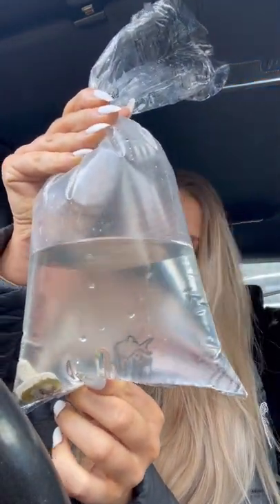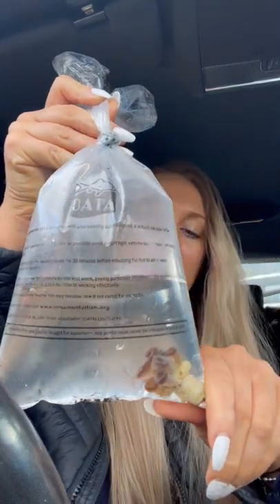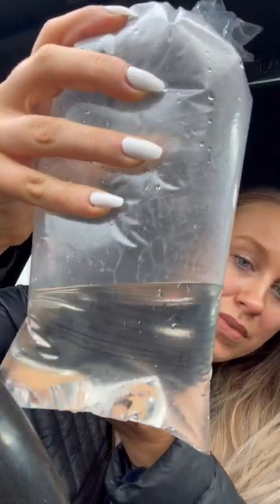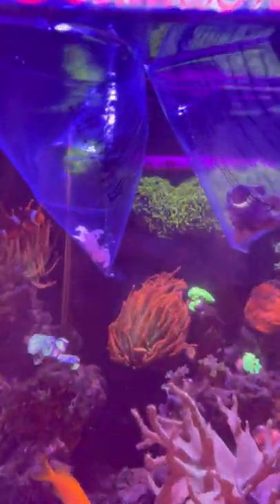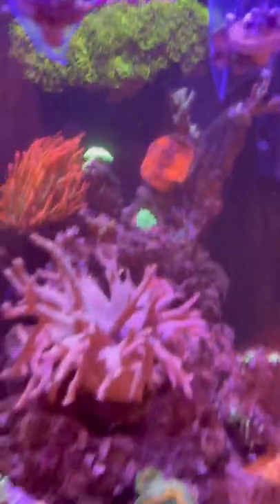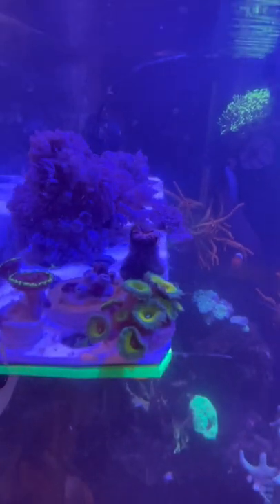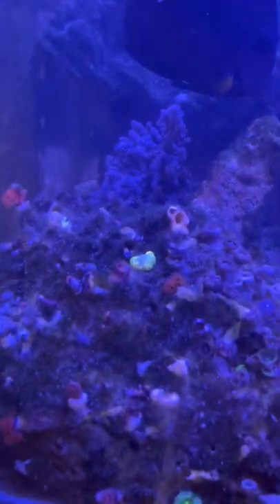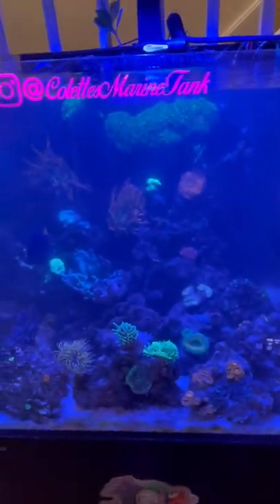New corals and a harlequin shrimp to eat my asterina starfish unbagging into coral reef tank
New Purchases

Harlequin shrimp and 3 zoa frags

Purchased at @justmarineaquatics

🇬🇧 UK Reefer💕🐠 🌈
Redsea Reefer 200Xl Deluxe included sump and Redsea LED90 Light 💡 @redsea.aquatics
Redsea Reefer 300 Protein Skimmer 💩
Return pump @sicceus 🚿
D-D H2O Ocean Pro 4 Doser💉
iPhone 12 Pro with @orphek.led Lens Kit 📸
Salt, Coral food, Fish Vitality, Elements and Carbon @quantumaquauk Powered 🚰🍭
Tested with @hannainstrumentsuk and Redsea kits 🧪
Nero 3 Wavemaker x2 @aquaillumination 🌊
ARTO Team Reef Girl @apulia_reefers 💃

Anyone after some new corals well